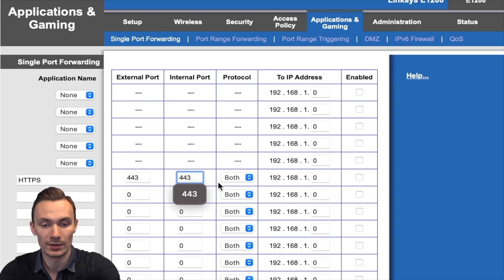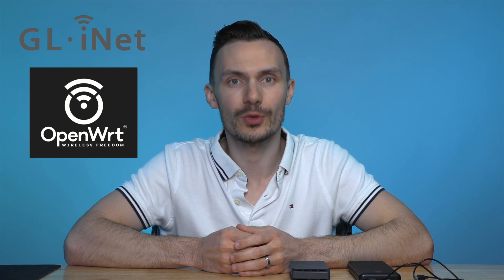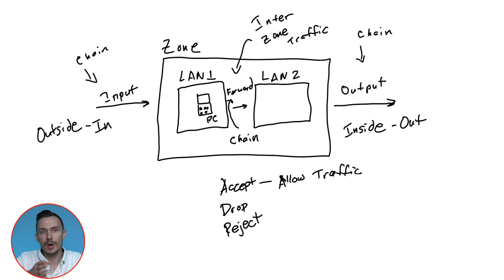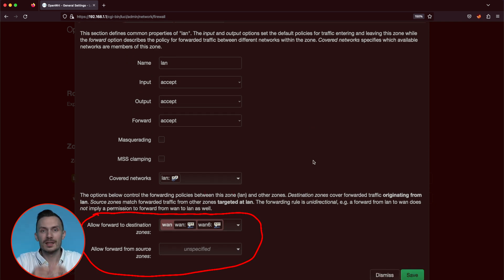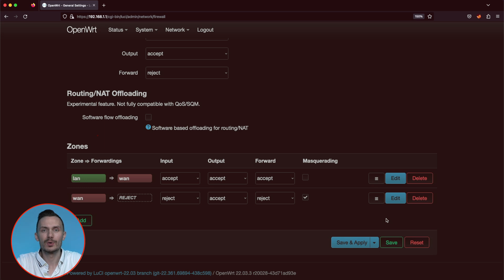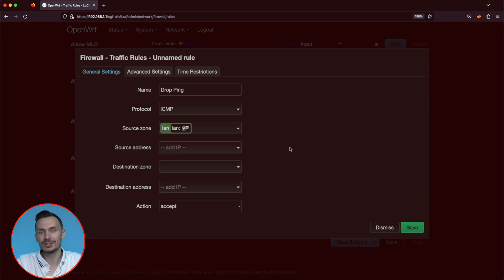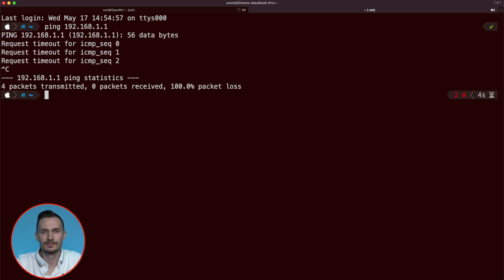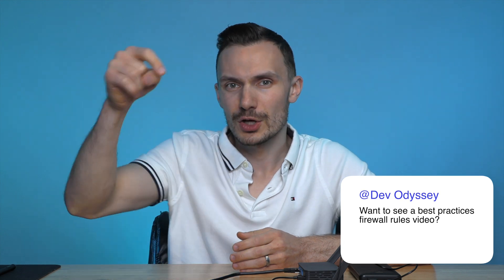Your network needs rules! // A Beginners Guide to Firewall Rules in OpenWrt, GL.iNet Slate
Support Me

Get a discount on Ekster Products
(PAID Link)

Description

We all have a firewall in our home, we just call it by a different name, that is, of course, router. We know our home routers do multiple things, like act as a switch, and access point. When it comes to being a firewall, they’re underpowered, not because of hardware, but software. At best, it does port forwarding. If we change the software to OpenWrt, we open up so many firewall options, which we can use to protect and fine tune our home network. Using firewall rules, we can block traffic on ports that are never used, except by malware. We can define rules to only use the most common ports that facilitate our use of the internet, and other IoT devices on our network. Firewall rules aren’t a silver bullet to protecting your network, but they’re part of a defense in depth strategy that makes it harder for attackers to compromise your devices. Watch above to learn how you can protect your network with all of OpenWrt’s firewall features.

Links

OpenWrt Firewall Docs

GL.iNet Slate

GL.iNet Slate Review

Chapters

00:00 Intro
00:40 About Firewalls and Rules
02:49 Demo
03:18 About Zones, Chains, Actions
10:58 Creating Firewall Rules
13:13 Testing Firewall Rules
15:05 Final Notes
15:48 Outro

Attributions